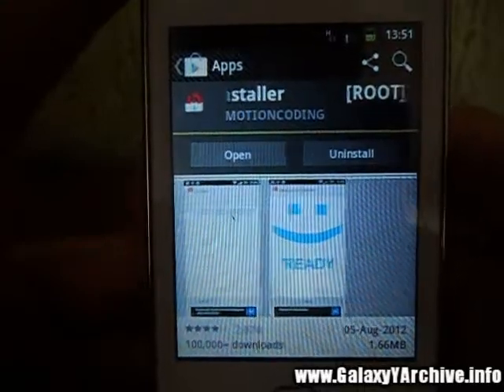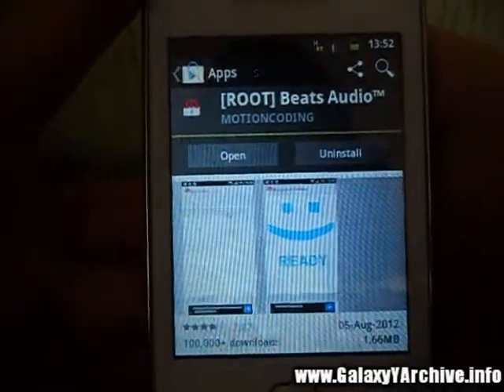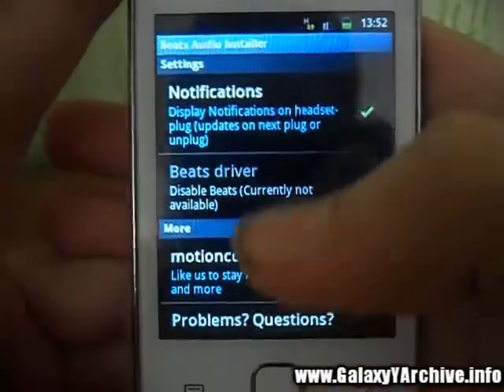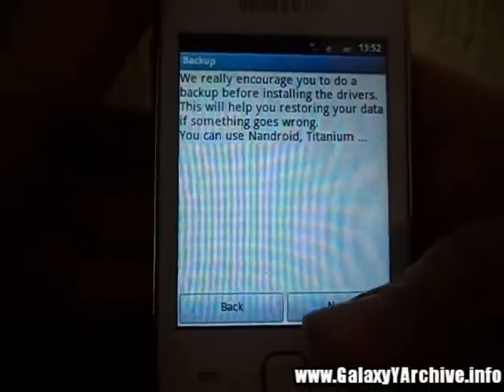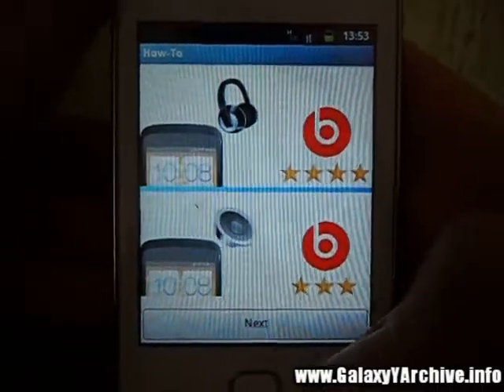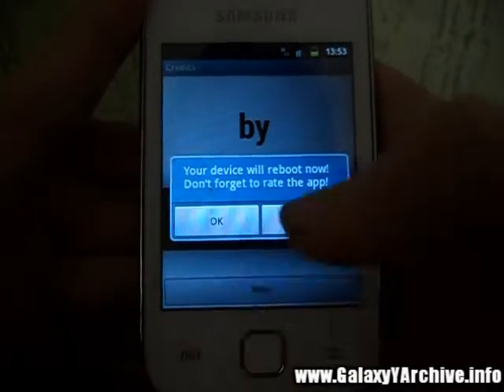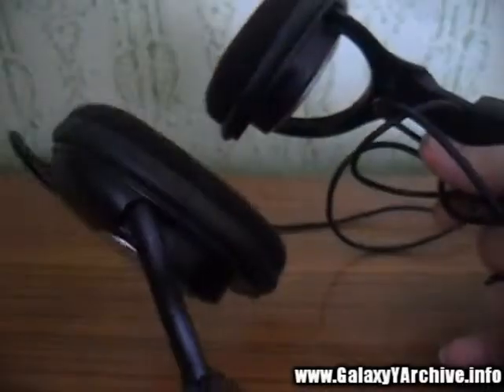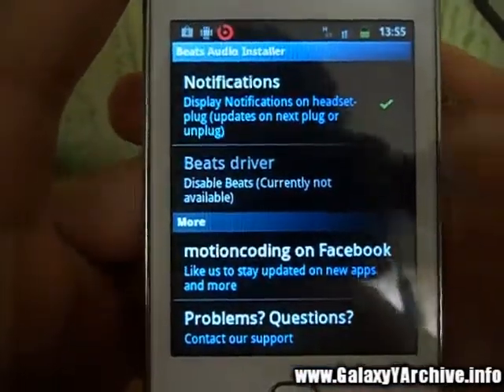Installing Beats Audio on Samsung Galaxy Y